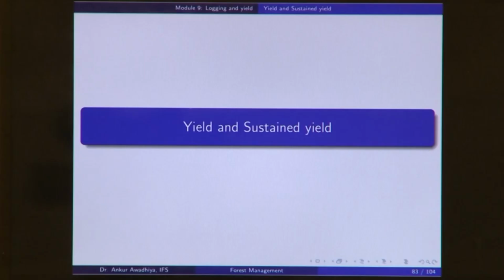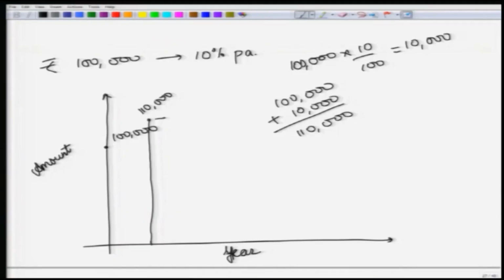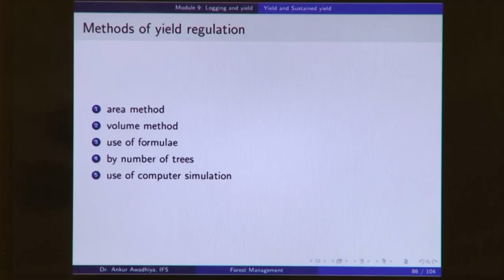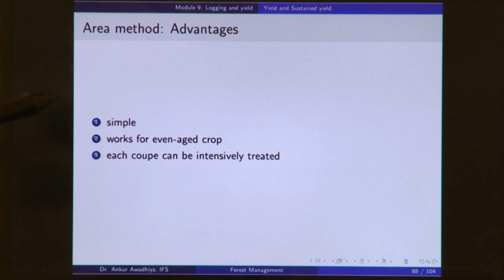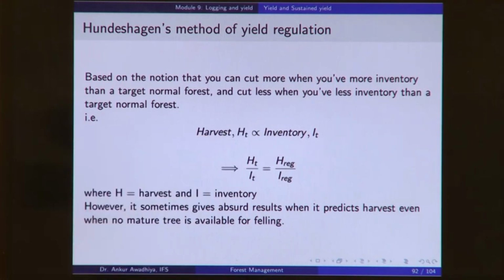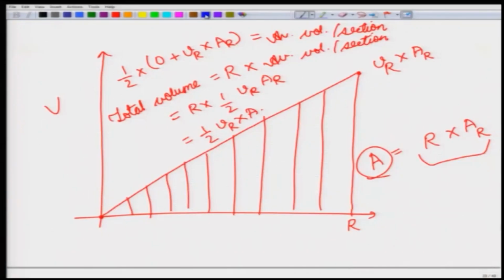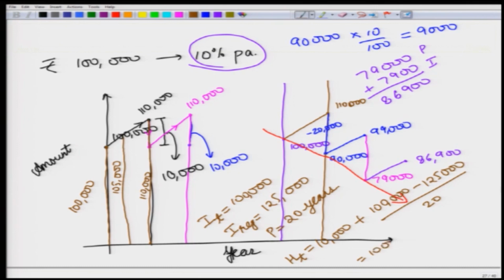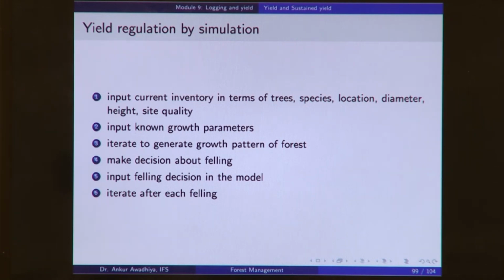Yield and Sustained Yield